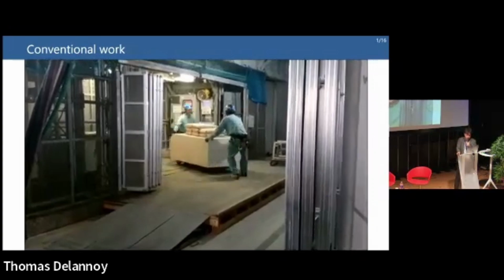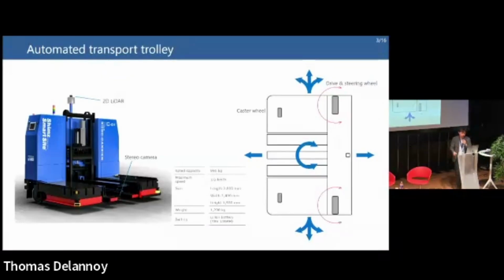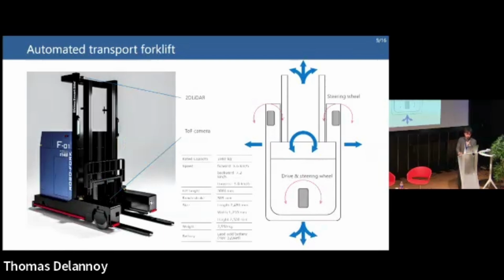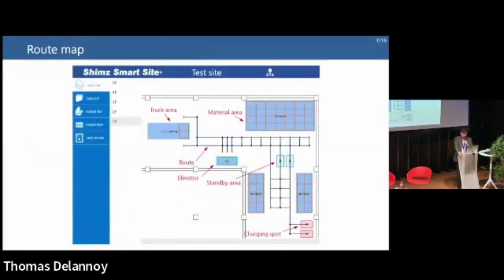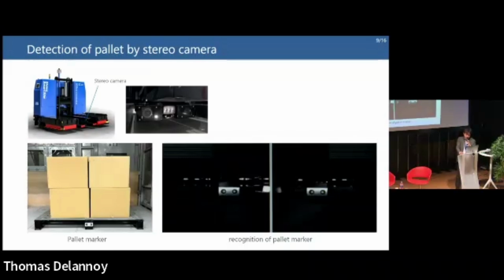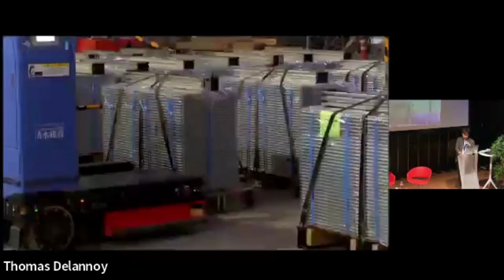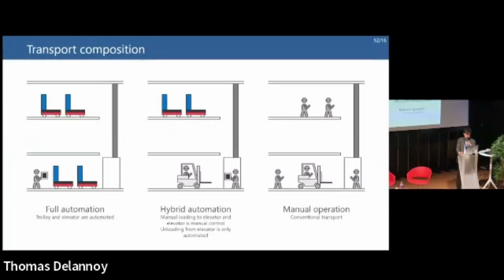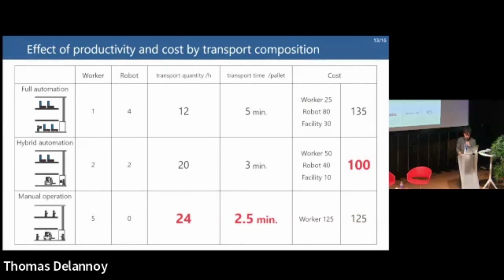Paper ID 236 - ISARC 2024 by Shunsuke Igarashi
Title: Development of automated transport system

Authors: Shunsuke Igarashi, Yuji Kinoshita, Taku Tani, Takayoshi Hachijo and Masahiro Indo

Abstract: We have developed an automated transport system for construction sites, manufacturing plants, and distribution warehouses, such as an automated transport trolley, an automated transport forklift, and a transport management system. It can be instructed by a tablet to make a delivery and it can move autonomously along a given route by self-localization using LiDAR. In addition, a camera sensor can recognize the pallet or roll box pallet for loading and unloading. We have operated the automated transport trolley in construction sites and tested the automated transport forklift in distribution warehouses. In this paper, we report on the transport system and the result of operation and testing.